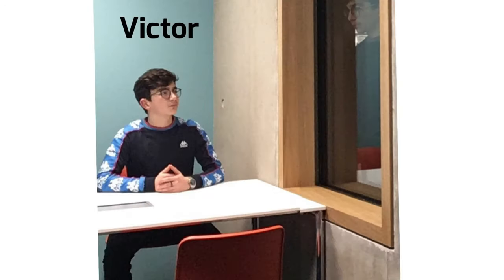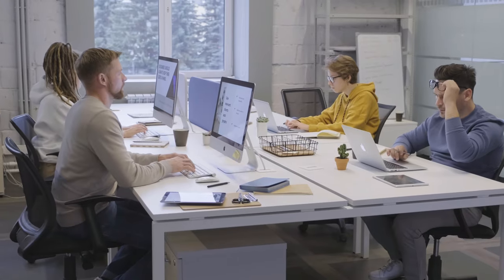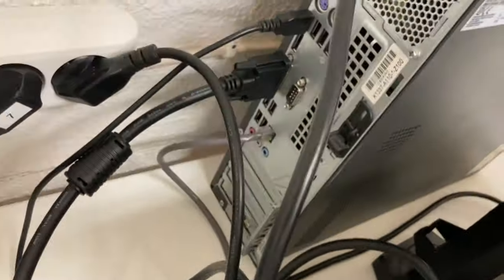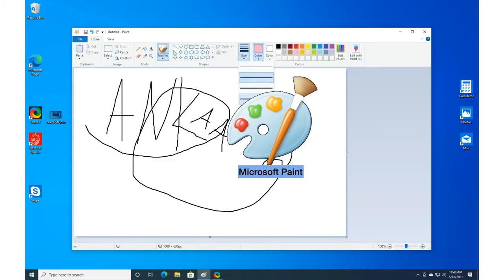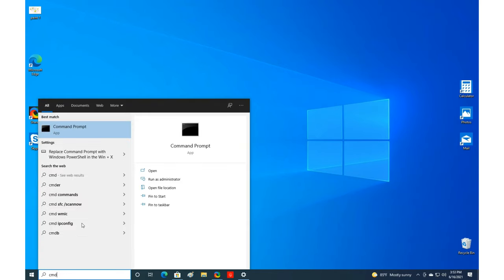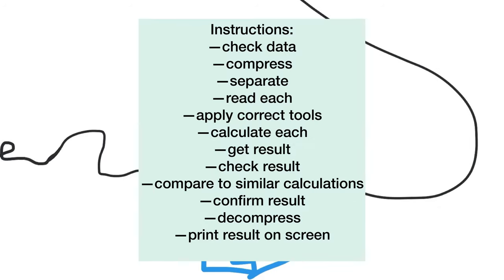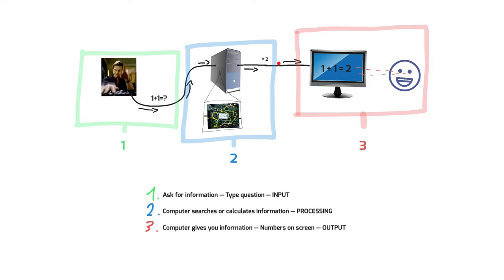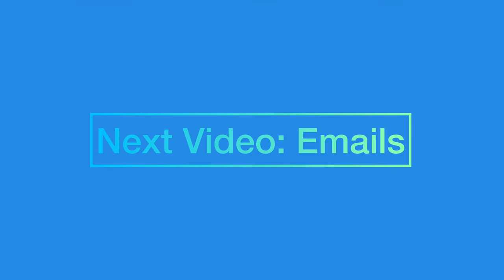IT Beginner Class: Lesson 1 - Computer Basics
Hello and welcome to the video description!
Before you start reading, please pause the video so you don‘t miss anything.
These videos are made as a replacement for presence classes at ANKAA Project.
The sanitary
measures do not allow us to welcome groups of students to our classrooms, and we also don‘t
want to put anybody at risk of being infected. Since most students probably have smartphones capable of playing YouTube videos, I decided I’d try and teach you through
 this medium.
This video is made to give first-time computer users an introduction into the IT & Media course.
My
 goal with this video is to show people that PC’s (Personal computers) are nothing complicated or
 scary to start using. That’s why I explained what they are used for and made clear how simple the
essential hardware is, before giving an easy example of how the hardware and software work
 together to solve problems or give the users information they look for. After watching this video,
 people should understand the potential of computers as a working-tool and be more daring to
 learn about the different uses (Email, Text-writing, Presentations and so on).

❗️VOCABULARY❗️

Computer types: 🖥
Supercomputer — A computer that can make millions and billions of calculations in milliseconds.
Used for example to predict weather or to compare a lot of data for medicine. Even more powerful
 supercomputers are being built, ones that could be able to process like an entire human brain.
Mainframe Computer — A computer that can handle a lot of different input and process it reliably,
 for example interconnecting many PC‘s at an insurance company or bank office. They can store a
huge amount of data, that‘s why they are also used as servers.

Workstation Computer — A computer with larger input- and output-hardware. They have more
than one monitor and sometimes even more tools to navigate the screens or input information.
They are very useful for people who need to work on big tasks, especially when they need to keep
an overview on multiple screens information at the same time.

Hardware-parts:
Power button — To turn your computer on and off. Press shortly to turn on, press for two seconds
to turn off. The light shows if the computer is on or off.
Cable: Wire with rubber protection that transmits electricity or information from one place to
another. Hardware parts like the mouse, keyboard and screen are connected to the computer by
cable.
Power-cable — A cable that gives the computer the electricity from the power outlet. Without this,
you can‘t turn the computer on.
Screen/Monitor: A panel with light that shows the computer’s results as visual output (pictures,
videos, text)
Keyboard: An input device used to type in characters and functions into the by pressing buttons,
or keys. It is the primary device used to enter text. Keyboards typically contain keys for individual
letters (abcd….), numbers (01234…) and special characters (.():/;“=+#%€&-), as well as keys for
specific functions (F1-F12, Esc, Del, Ctrl, Alt, Caps Lock, Space bar).
Mouse: A hand-held pointing device that you move on a flat surface. This motion controls the
 movement of a pointer (or cursor) on a screen, so you can navigate the desktop or program and
click to select things on the screen.

Software:
Application/Computer Program: A packet of instructions that tell the computer how to do a task.
It’s normally written by a computer programmer in a programming language (a language that the
computer understands easily).
Notifications: Messages that give you news, things you should remember, announcements or
even warnings. They show you information about what your computer is doing at the moment.

We apologize for the small spelling mistake in the video. It should be "Workstation Computer" instead of "Workstsation Computer".

📽This video was made by Victor Jacob Carande, ESC Volunteer from Luxemburg

Animations made on iPad pro with ExplainEverything
Video recorded with iPhone SE 2
Video editing made on InShot
Audio recorded with ZOOM H1n Handy Recorder
Audio editing made on Hokusai 2